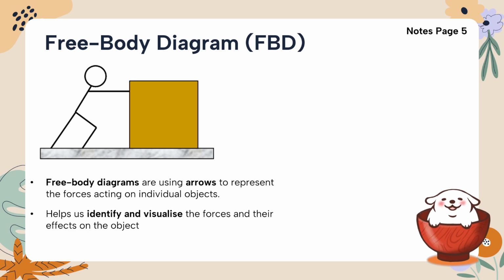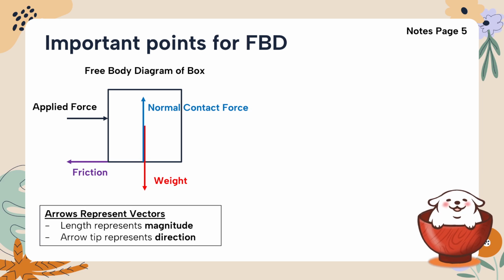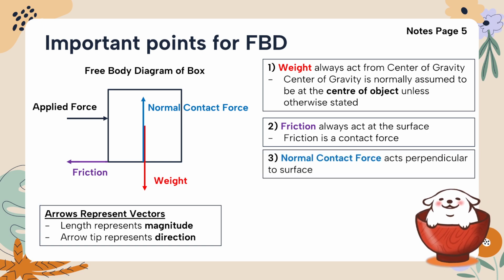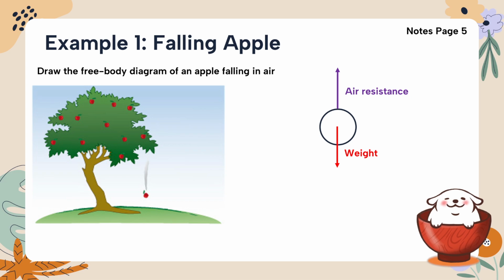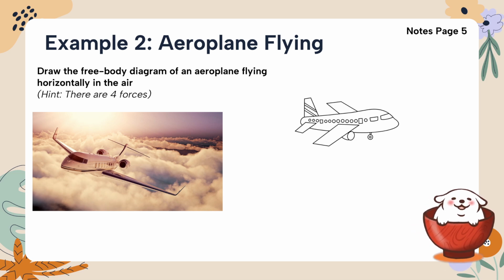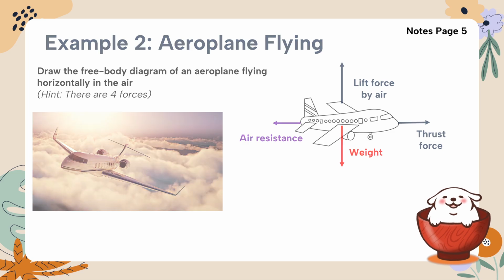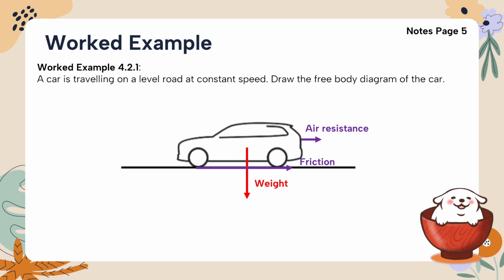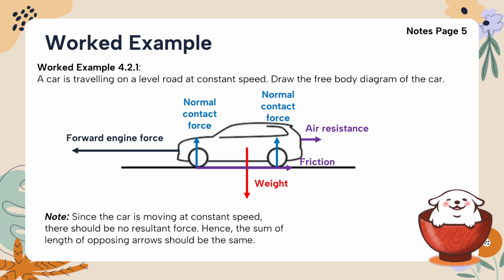Chapter 4 Dynamics - 4.2 Free Body Diagrams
Watch the video as your home based learning task.